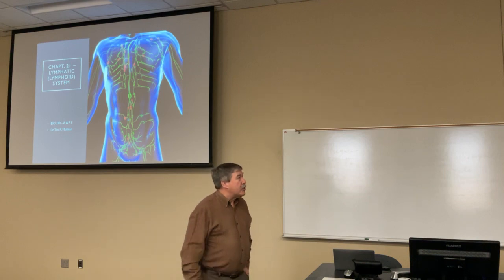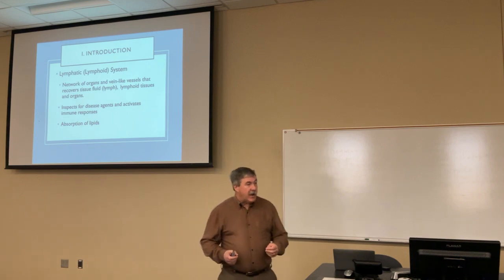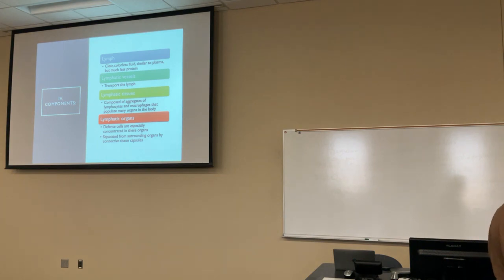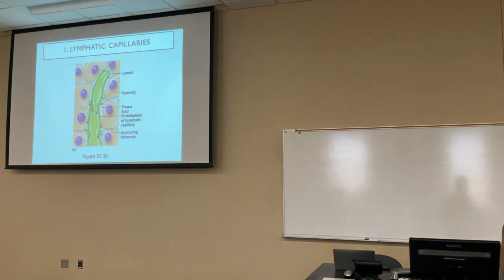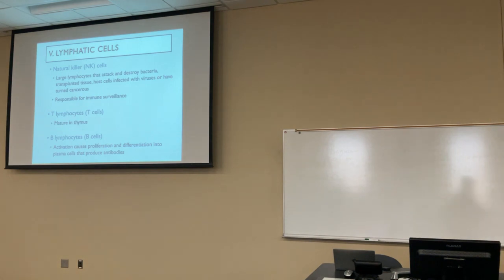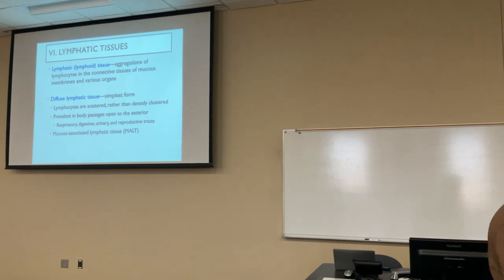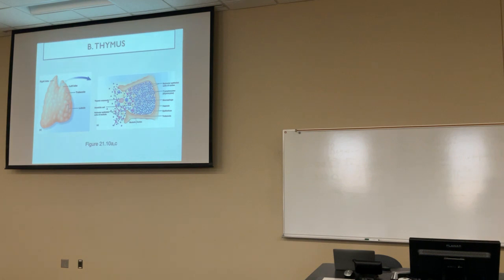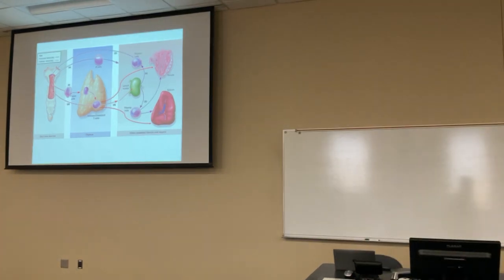Chapter 21 - Lymphatic System 2-28-2024